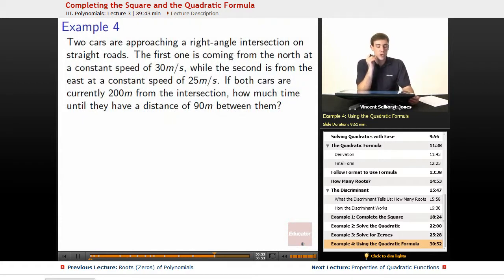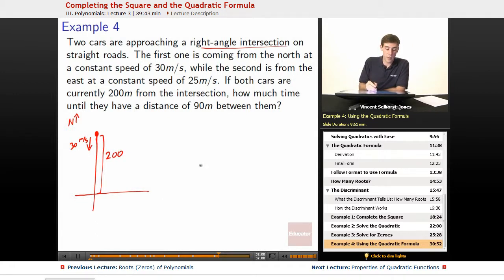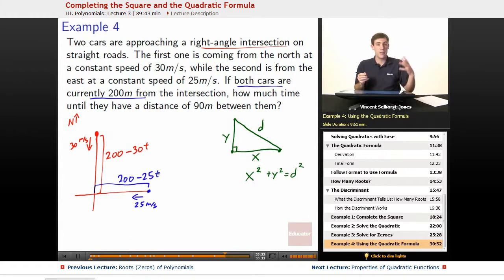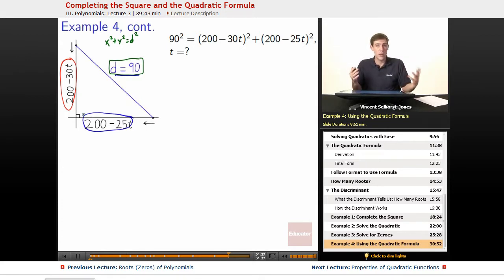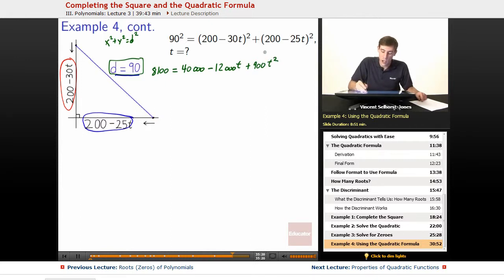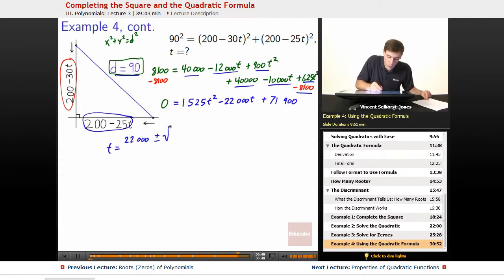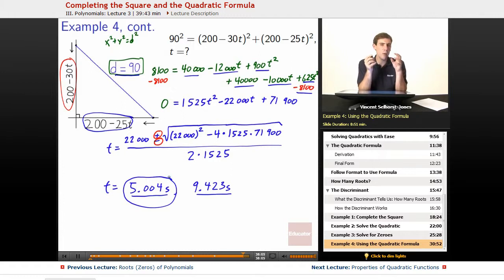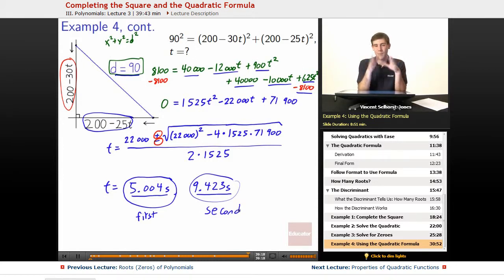Completing the Square & Solving Quadratic Equations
Full example of how to complete the square and solve quadratic expressions from Educator.com’s Precalculus class. Want more than just one video example? Our full lesson includes in-depth video explanations of polynomials with even more worked out examples.

In this video, we’ll discuss how to calculate the time it takes for two cars at a certain distance to meet at a right angle.  We use completing the square to solve this quadratic function. This will be useful in Precalculus and Math Analysis when studying polynomials.